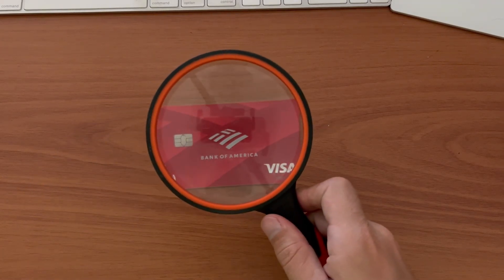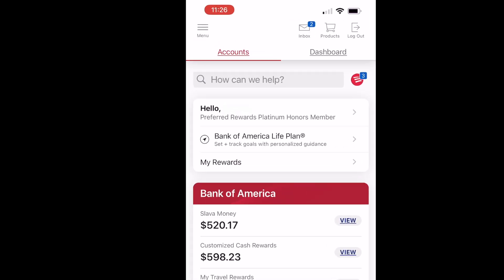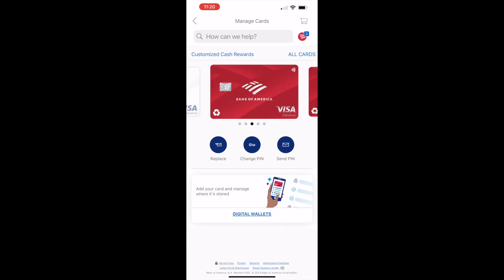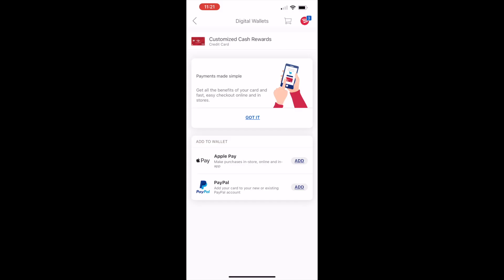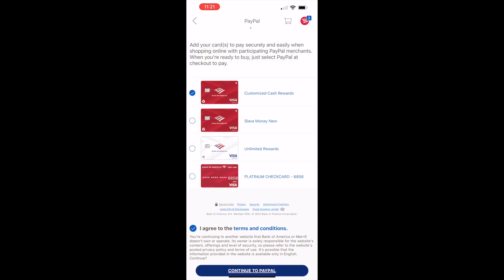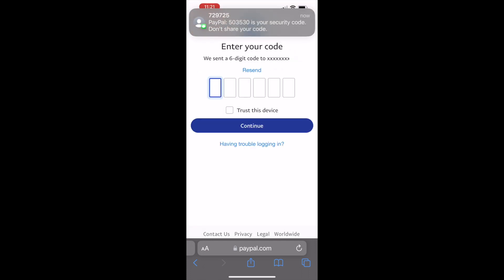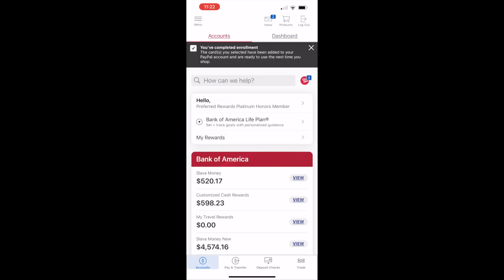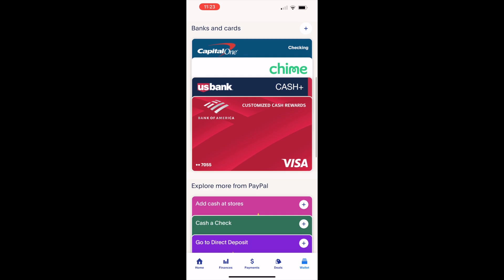How to Add your Bank of America Card to PayPal?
First, take your phone and open the Bank of America Mobile App. You can see all your checking and credit accounts when the app is loaded. In the top left corner, find the hamburger button. It is also called Menu. Tap on it. On the menu screen, scroll down and find Manage Debit Credit Cards. Tap on it. On the manage Cards screen, you can see your cards. Find the card that you want to add to PayPal using the carousel. Just swipe left, and it will show you all available cards. When you find a card, tap on “Digital Wallets” below. On the Digital Wallets screen, you can see digital wallets. On the PayPal screen, select the card that you want to add to PayPal. It forwards you to PayPal, where you must enter your email and password. Tap Login. Next, PayPal wants to verify you using a 6-digit security code. It sends a text message, and you must type it. Then tap the continue button. Then confirm the last 4 digits of the card you want to add. Click next. Now you can see confirmation that the card was enrolled. When the app is loaded, tap on “Wallet.” It opens a list of added cards. Scroll down and see that the Bank of America card was added.